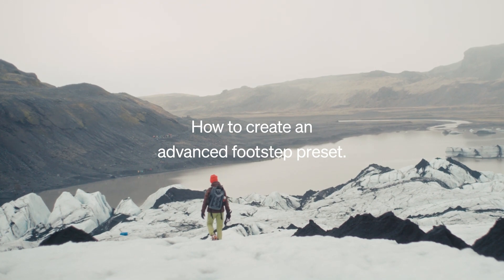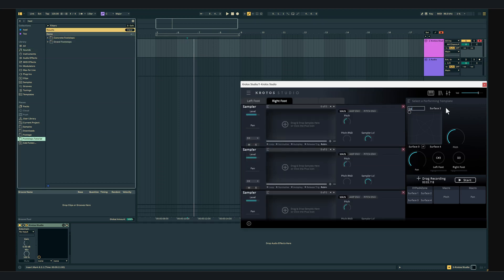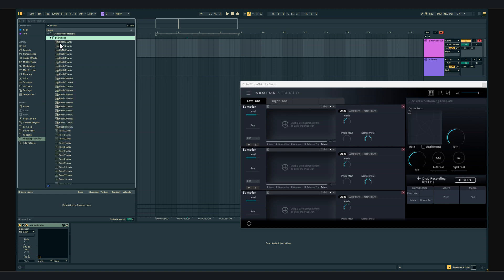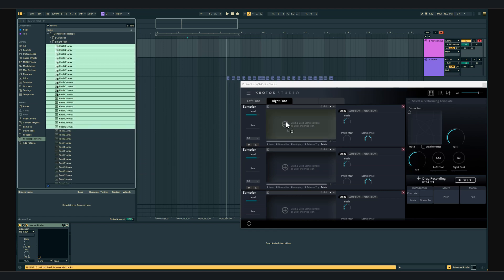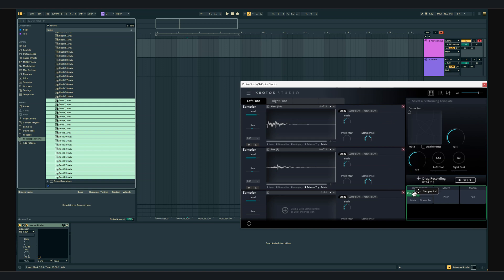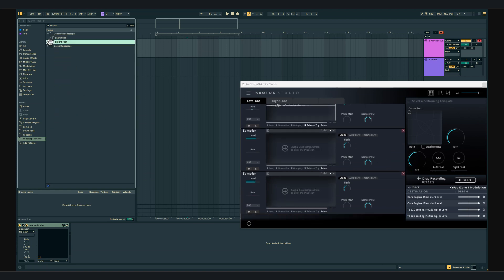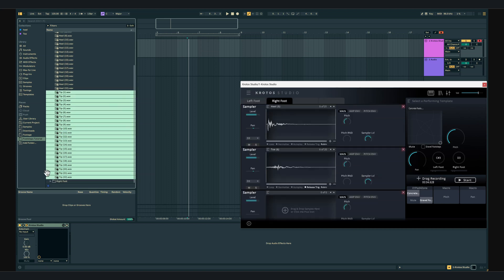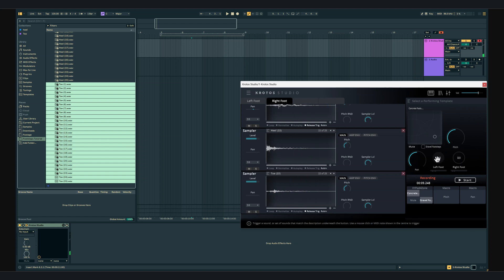How to Create an Advanced Footsteps Preset - Krotos Studio Pro: 101 Series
See how you can create a more advanced footsteps presets in Krotos Studio Pro. Separate left and right foot, heel and toe, and traverse multiple surfaces, all from within a single preset. Pretty powerful stuff! Creating footstep sound FX with detail and control couldn't be easier with Krotos Studio.

00:01 Renaming the tabs & trigger buttons
00:25 Choosing MIDI notes
00:32 Labelling the XY pad
00:44 Disabling note trigger
01:00 Adding left foot samples
01:10 Enabling release trigger
01:20 Adding right foot samples
01:37 Panning footsteps
01:50 Assigning parameters to XY pad
02:00 Adjusting modulation depth
02:15 adding a second surface